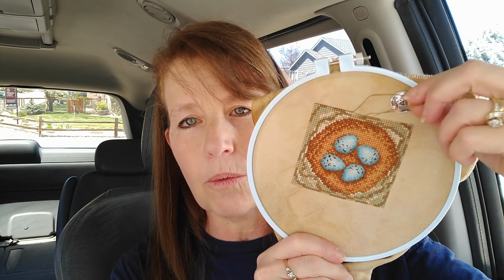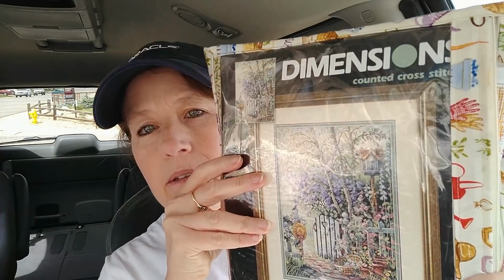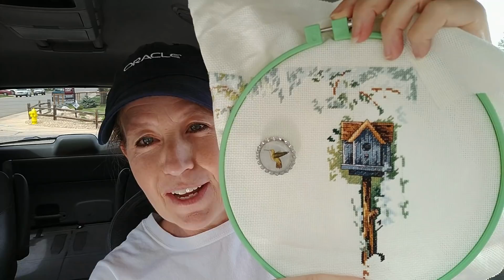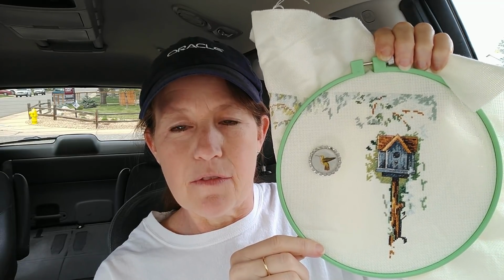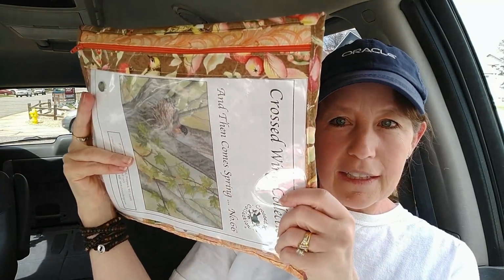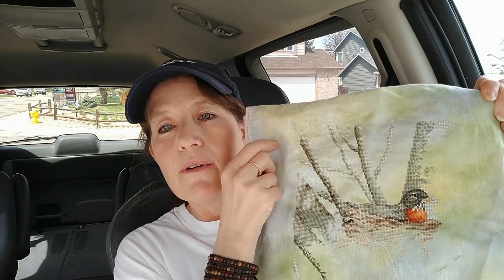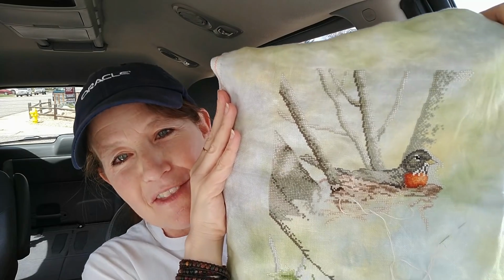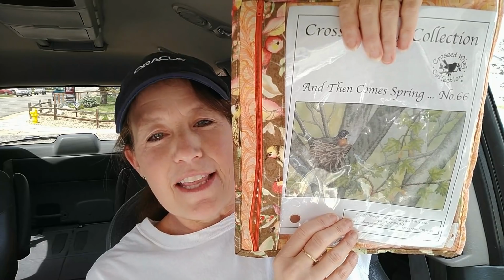Stitch MAYnia Vlog 2019 Days 3 & 4 - Going Strong!